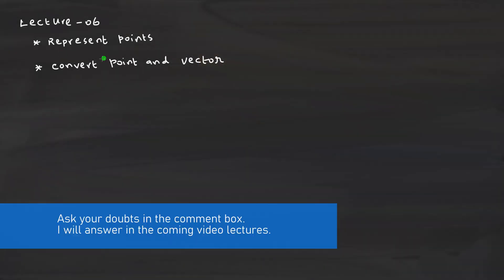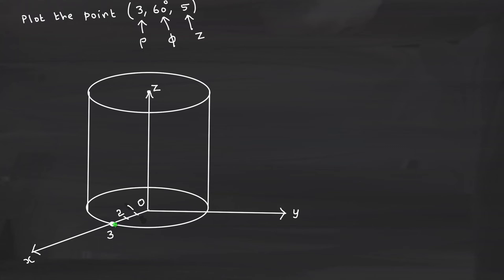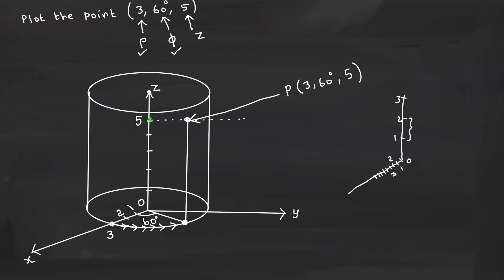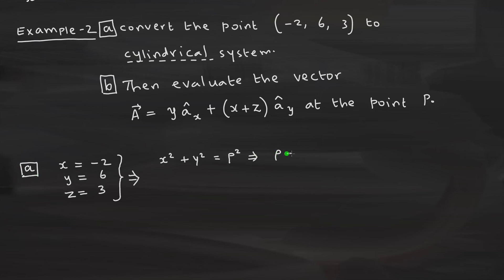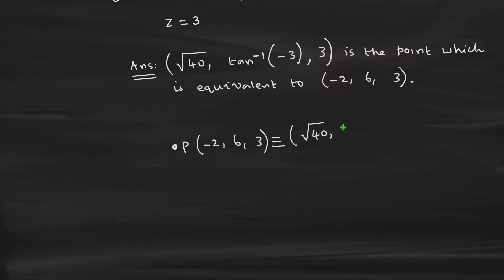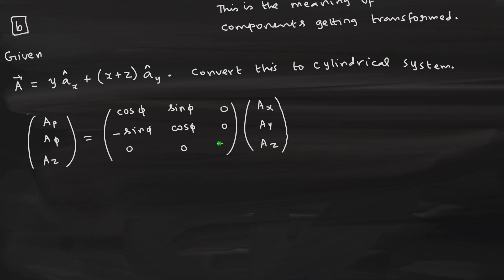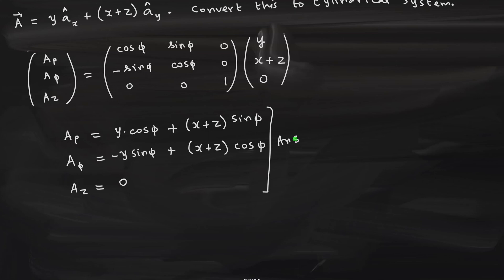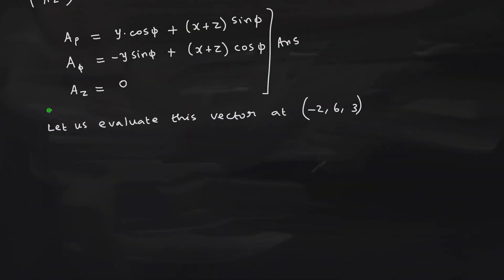Engineering Physics Cartesian to Cylindrical Coordinates Solved Problems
Engineering Physics Cartesian to Cylindrical Coordinates Solved Problems - Cylindrical Coordinate System by Sivakumar